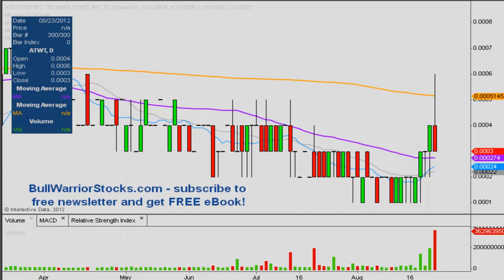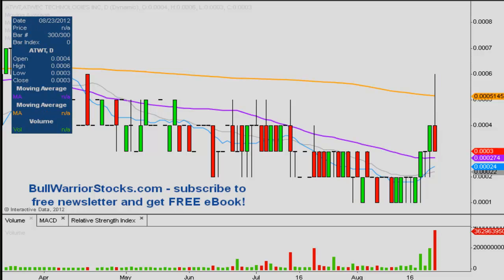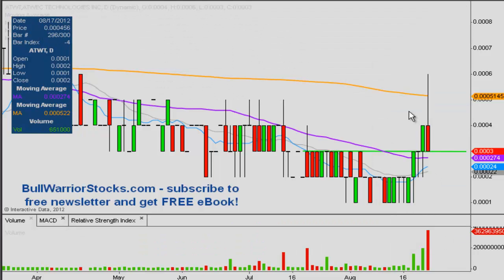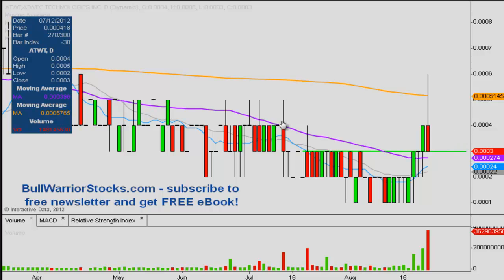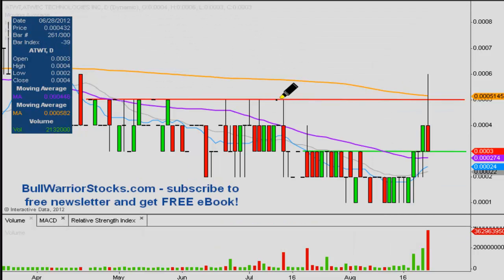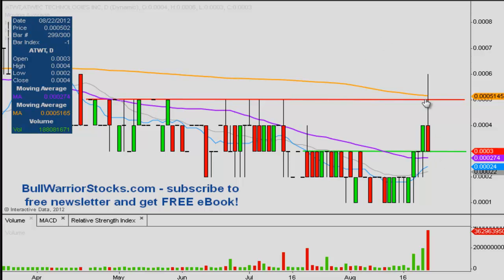ATWT Stock Trading Chart_ 8/23/2012